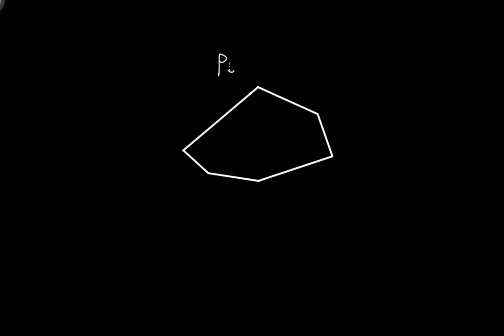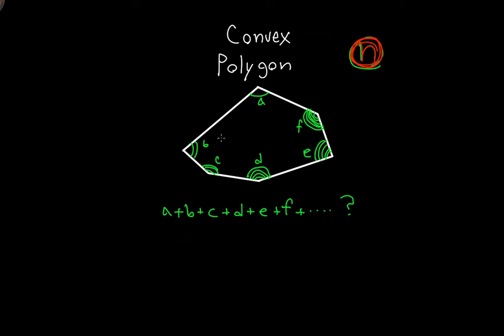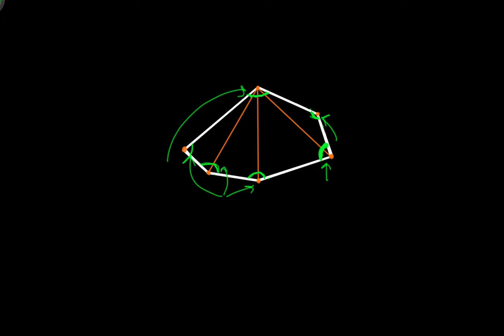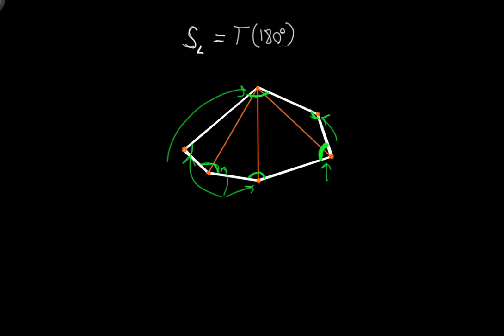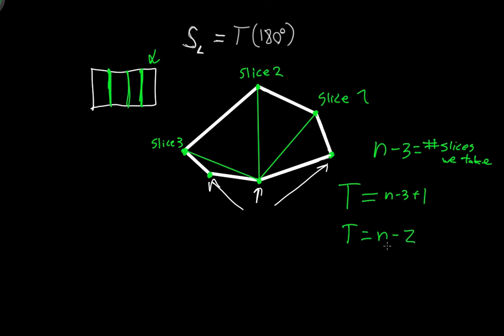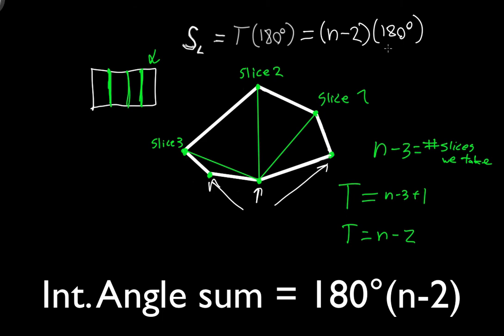Interior Angle Sum of a Convex Polygon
If you have any questions, feel free to post them in the comments!